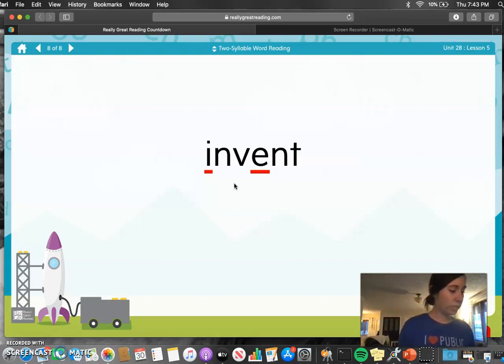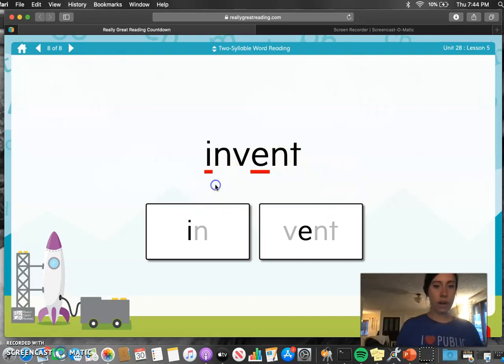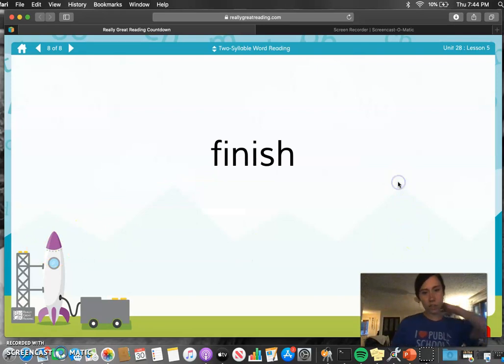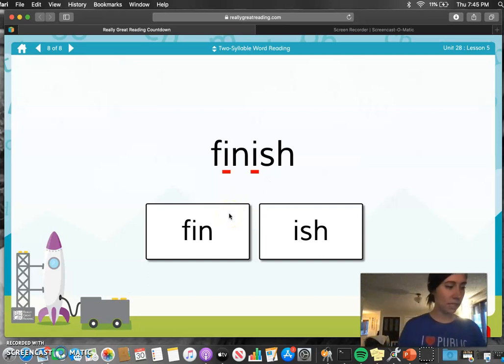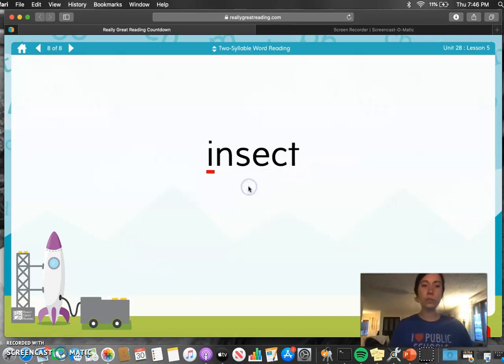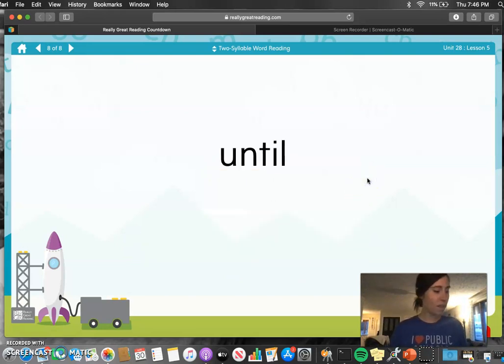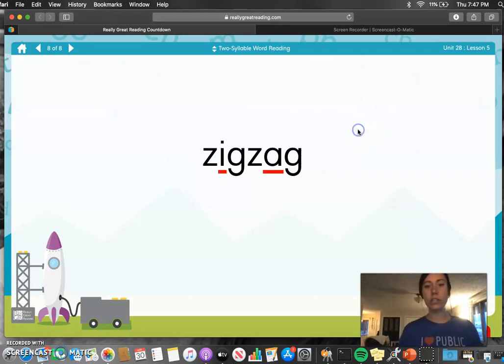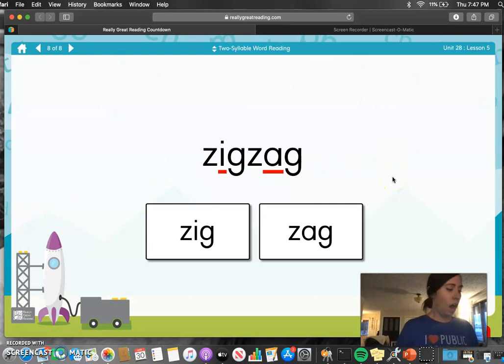Unit 28 L5b